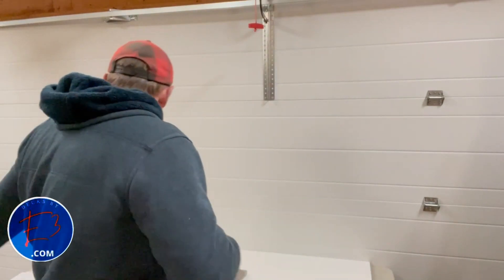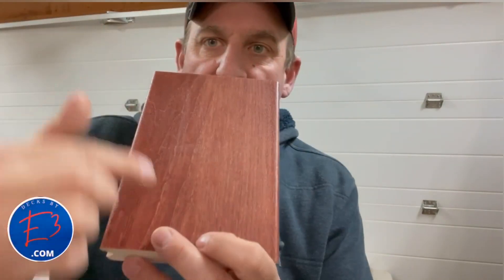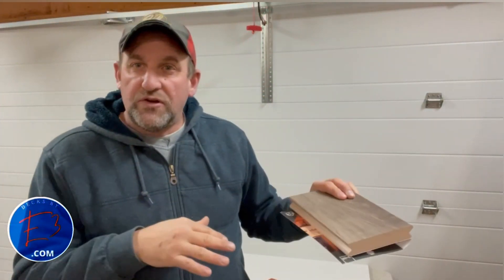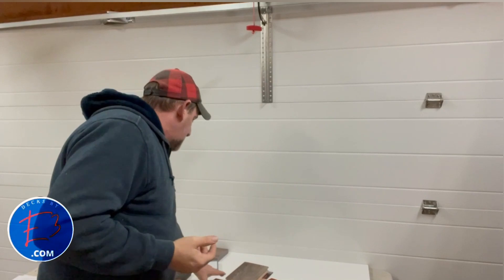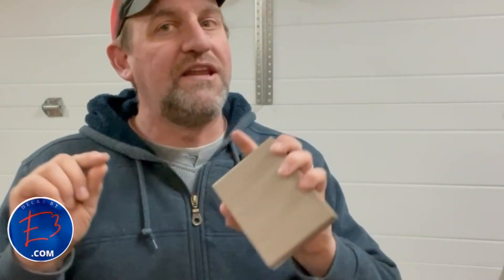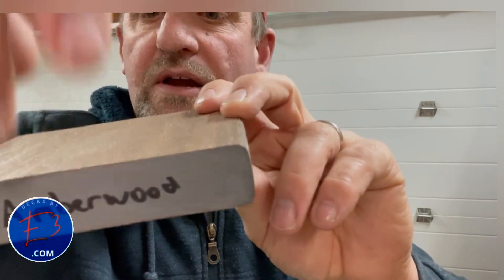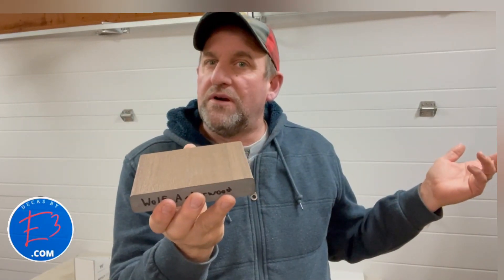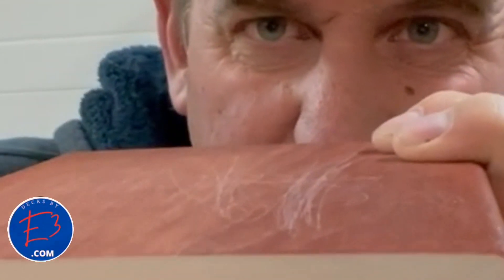Wolf Serenity vs Zuri PVC Decking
Comparing Wolf Serenity and Zuri PVC decking for the following.
Appearance
Slip Resistance
Price
Warranty
Durability
For a more detailed review of the two PVC low-maintenance deckings.